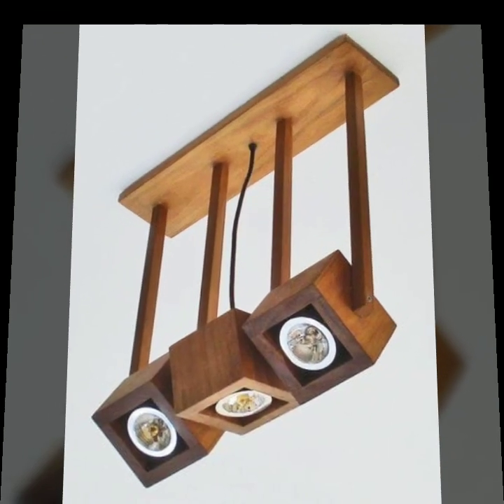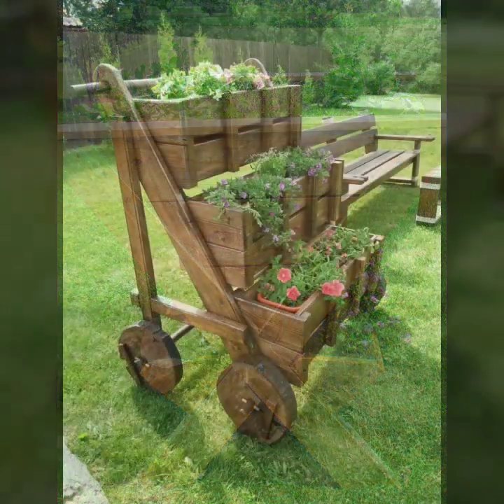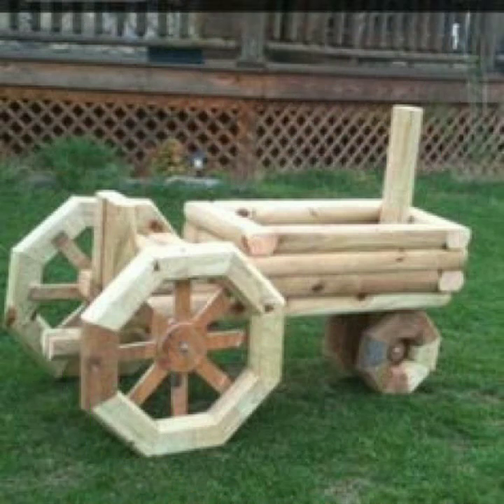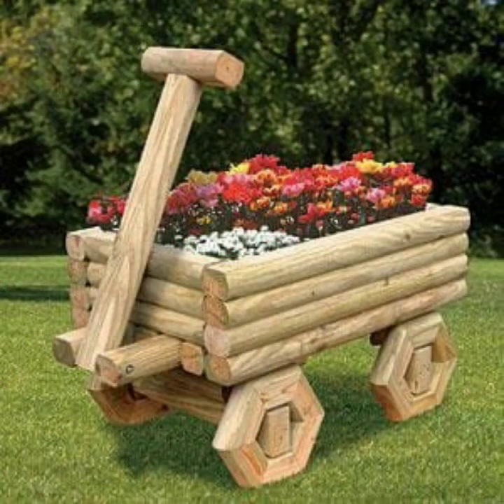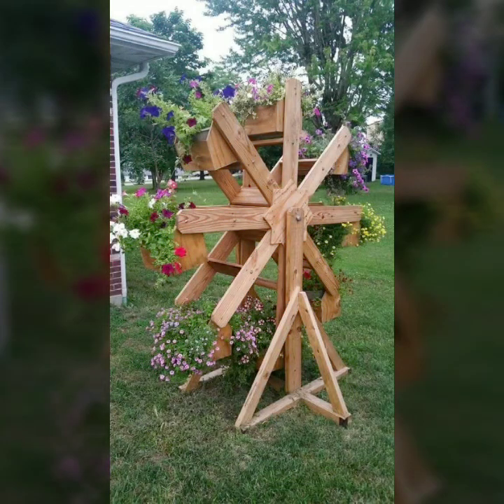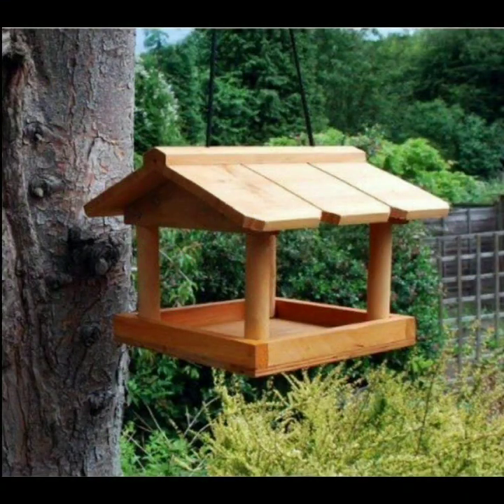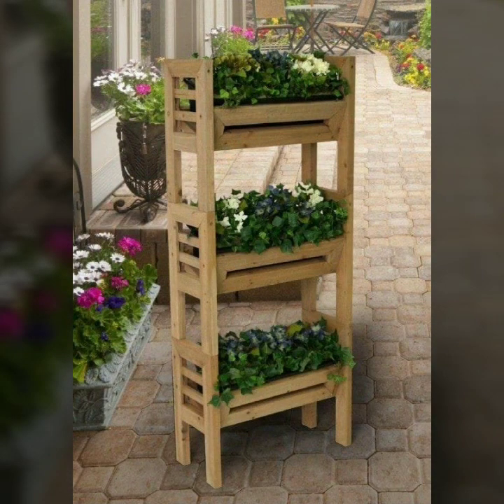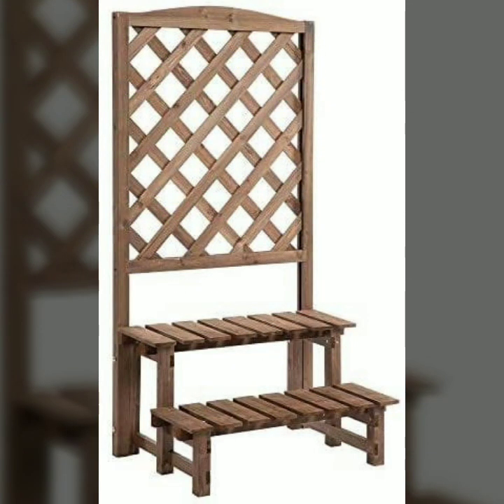TOP 50 NEWEST VERSION OF MOST BEAUTIFUL EASY TRENDY WOODEN PROJECTS/TOP IDEAS